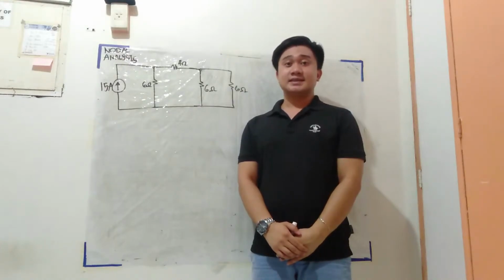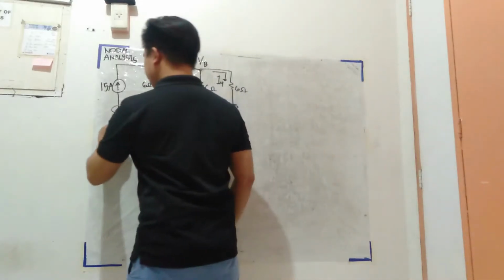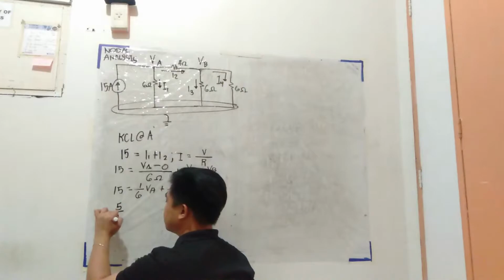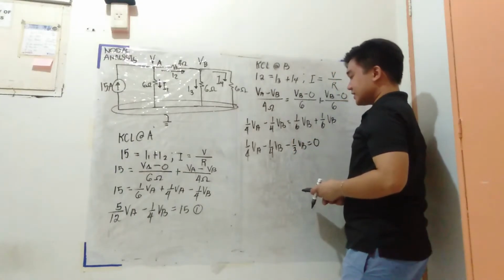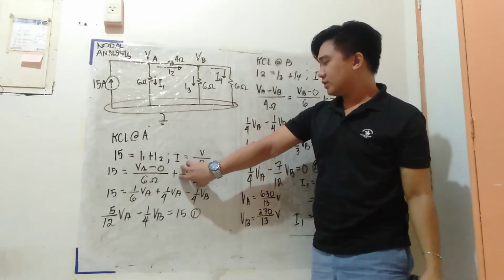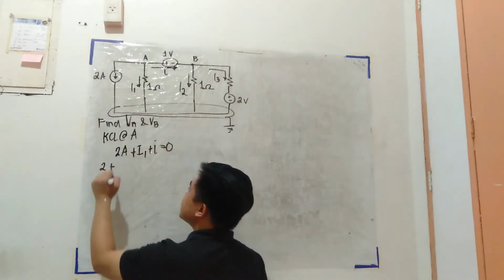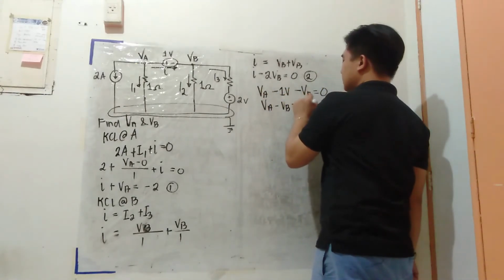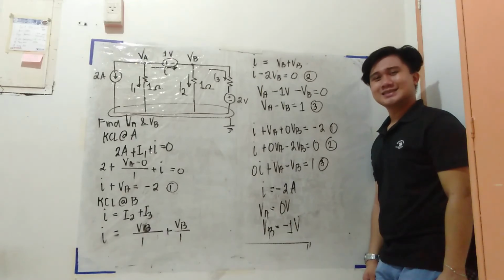How to Solve Circuits Using Nodal Analysis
Nodal analysis is another way of solving or analyzing complex electrical networks, this video will teach you how.